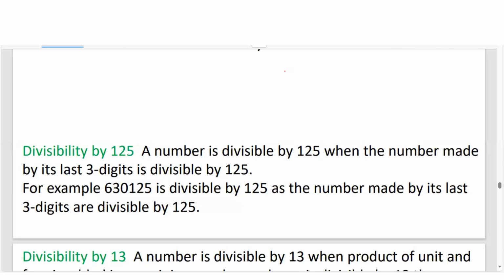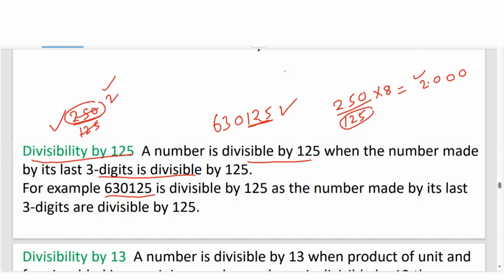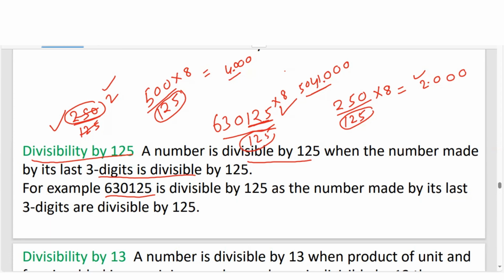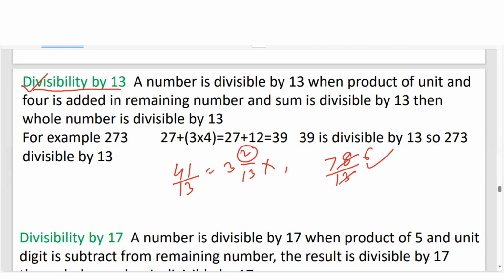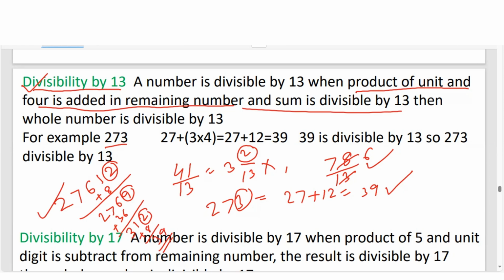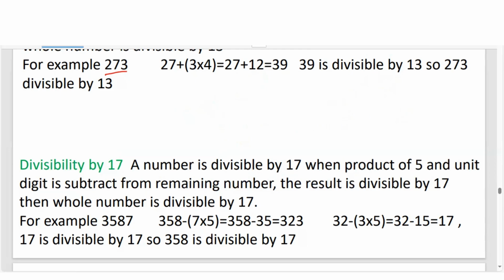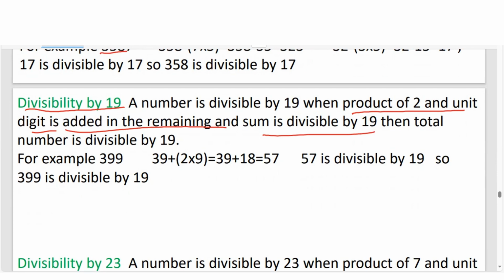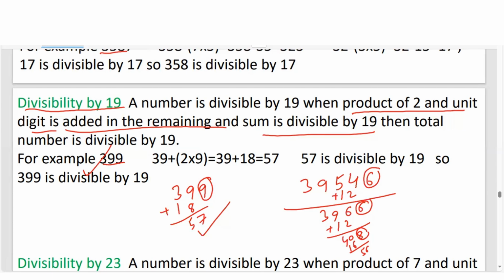QUANTITATIVE APTITUDE | NUMBER SYSTEM PART-9